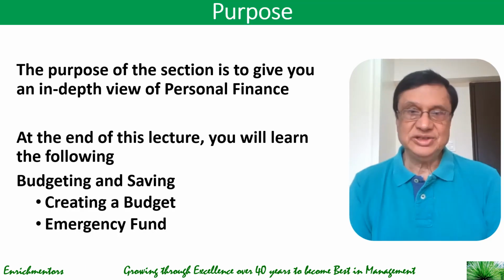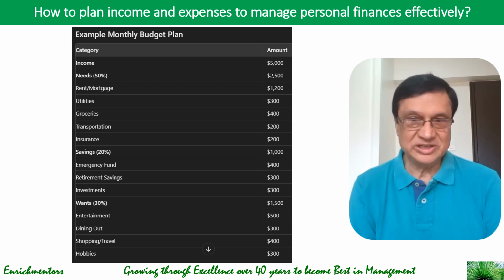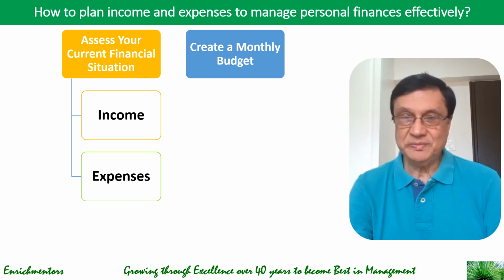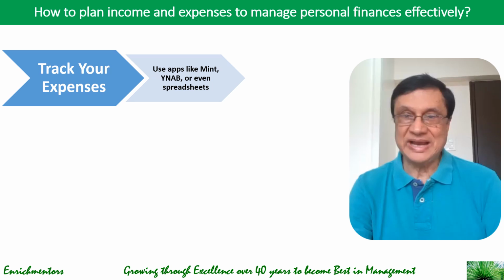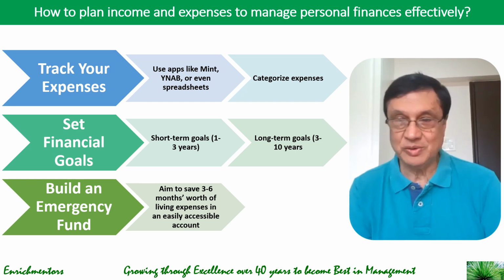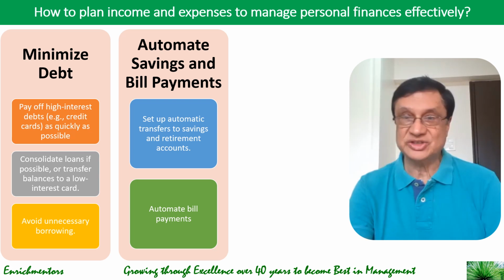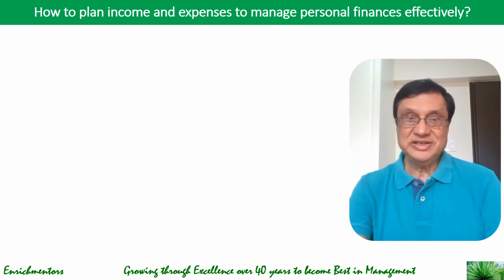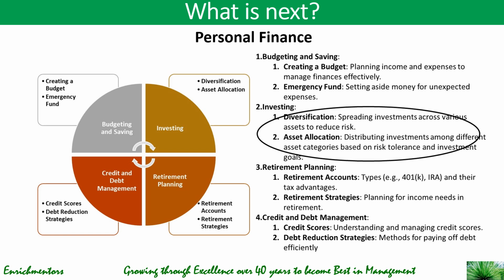Personal Finance I Budgeting and Saving I Creating a Budget I Emergency Fund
Budgeting and Saving
Creating a Budget
Emergency Fund

Personal Finance, Budgeting and Saving, Creating a Budget, Emergency Fund, Personal, Finance, Budgeting, Saving, Creating Budget, Budget, Emergency, Fund